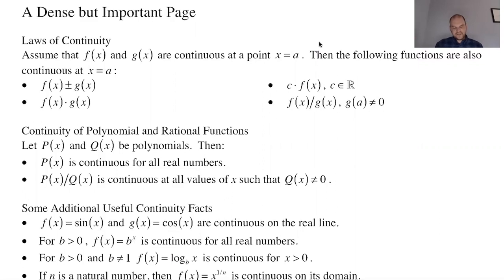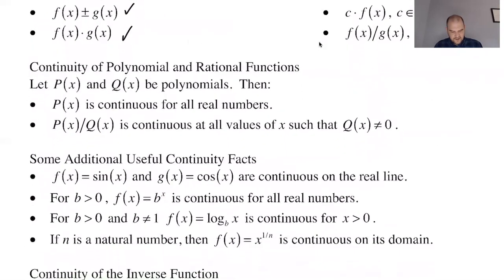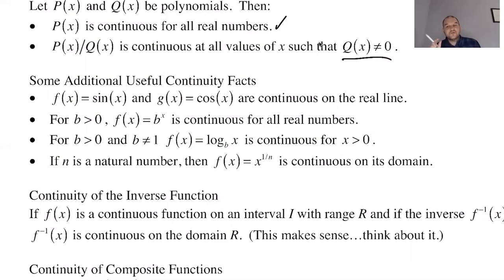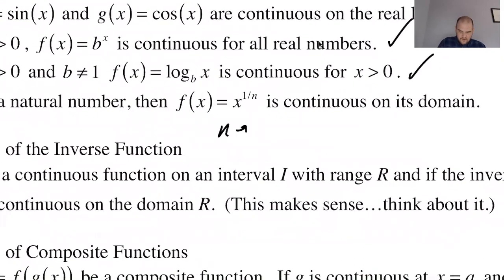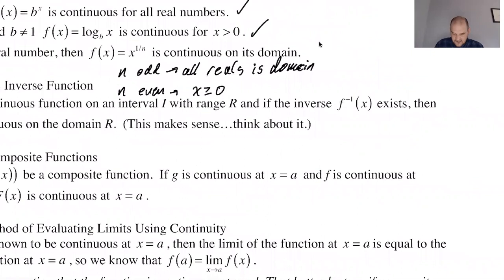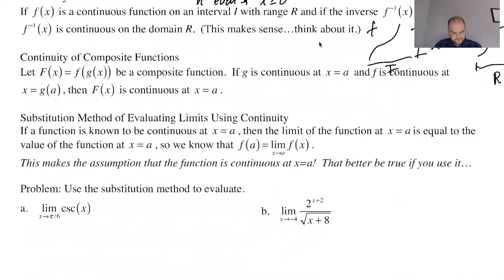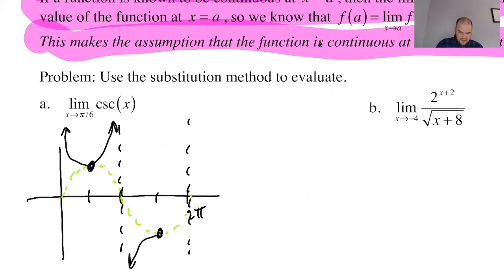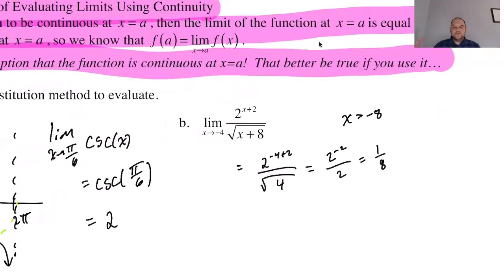MA Notes 20 page 263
Topics: just a ton of definitions (review, some new), using the substitution method of evaluating limits for continuous functions